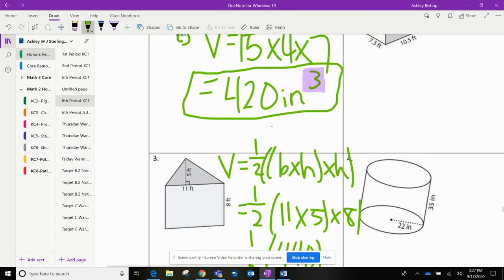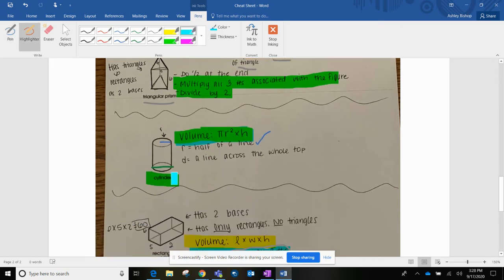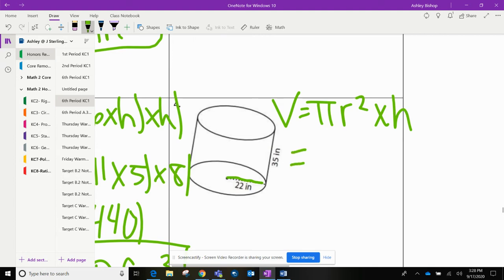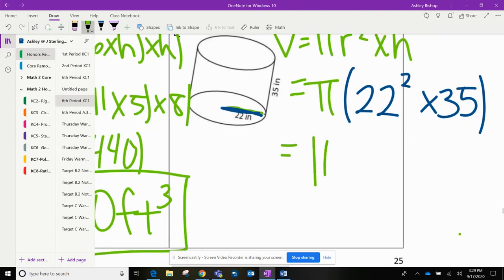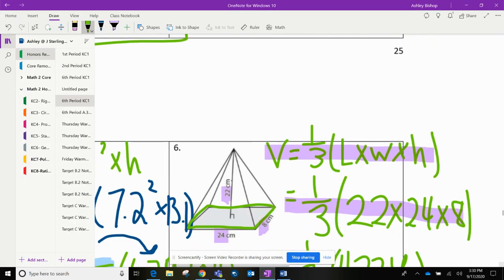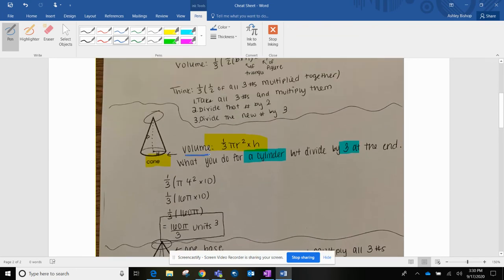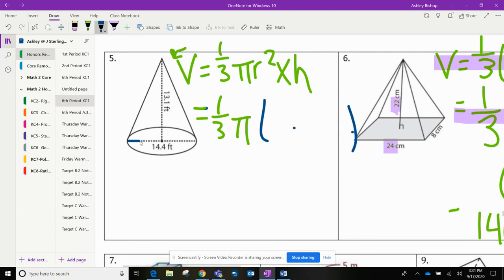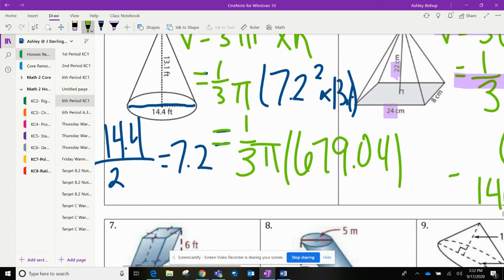Untitled: Sep 17, 2020 3:32 PM